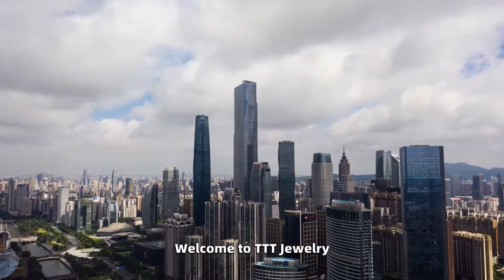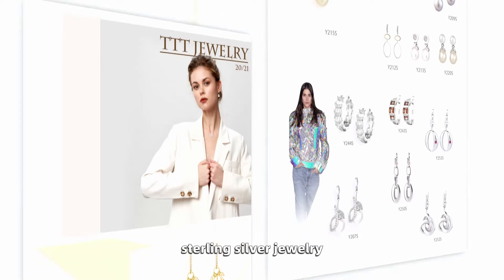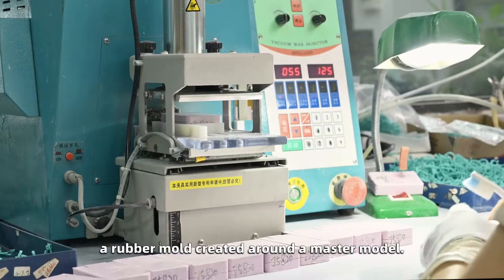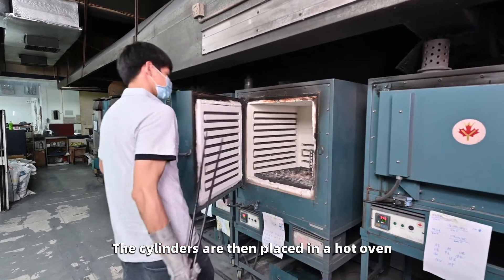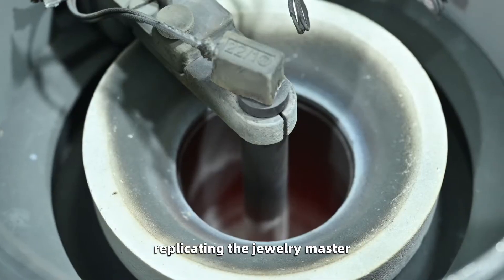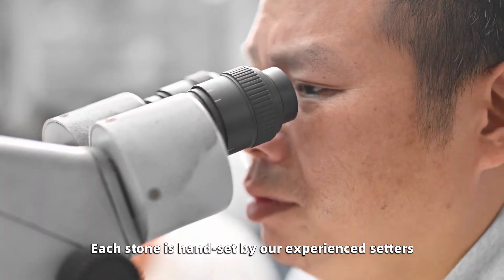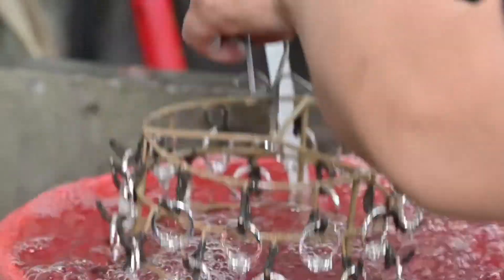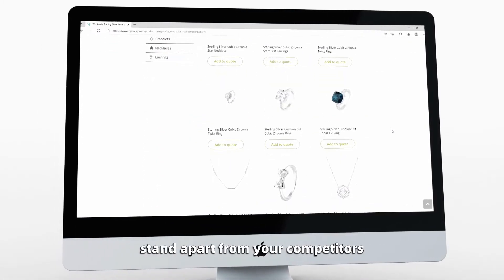The art of lost wax casting sterling silver jewelry | TTT Jewelry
Welcome to TTT Jewelry, which has served over 20 jewelry brands and 3000 retailers worldwide since 2010, and has consistently maintained the highest standards in sterling silver jewelry.

With 5000+ fashion-forward designs to choose from, TTT offers you the largest exclusive collection of handmade sterling silver jewelry at the most affordable prices.

You already walk through the manufacturing process, now take a look at how TTT works and what extra results we can bring to you:

1, Well-equipped sales and marketing team
Our sales and marketing team are here to provide the exceptional support needed for promoting your products and elevating your brand.

2, Skilled craftsmen & craftswomen
You have over 60 skilled craftsmen here at TTT, every piece they painstakingly create, providing you with an unforgettable piece of jewelry.

3, Consistent quality
Your TTT jewelry's expertise lies in an ability to produce consistent, quality, and exquisitely designed and crafted silver jewelry.

4, On-time and In-full Delivery
You can expect a 2-week production on custom pieces.
Promise dates: On time, every time.

5, Talented In-house design team
Your design experts make reality the subtle details and quality craftsmanship TTT brings to custom pieces.

6, Design & Create Your Own Silver Jewelry
You have access to a wide range of custom jewelry design services at TTT, all silver jewelry can be modified to meet your specifications. All types of custom orders are welcome.

7, Custom Jewelry Packaging with Your Logo
There is a huge untapped opportunity for you, the build your jewelry brand identity.
It's your time to shine, let TTT Jewelry help you to set your brand apart.

TTT Jewelry - Your Trusted Sterling Silver Jewelry Manufacturer